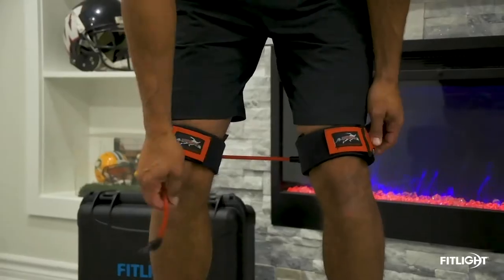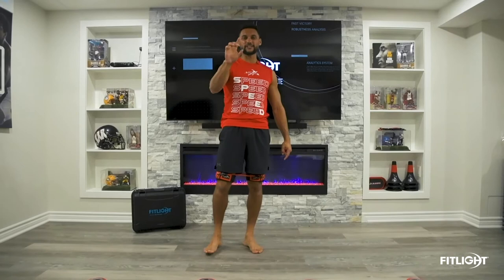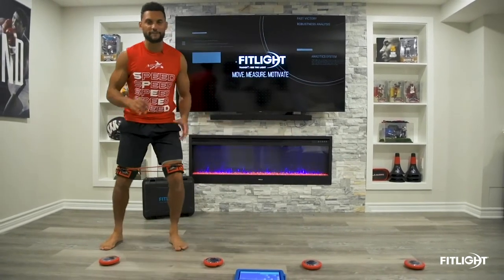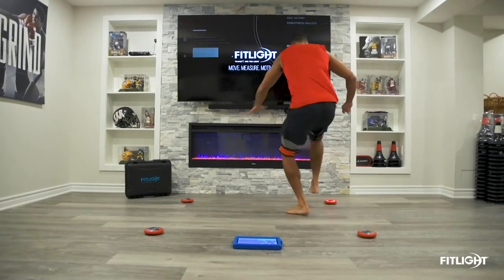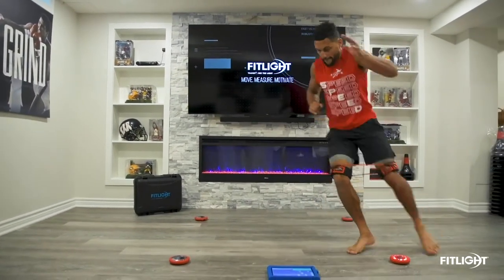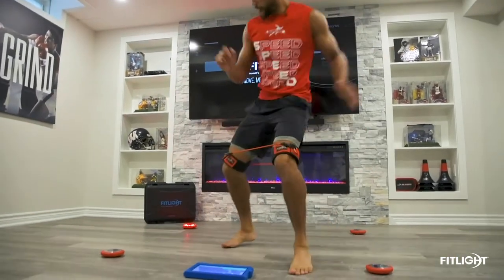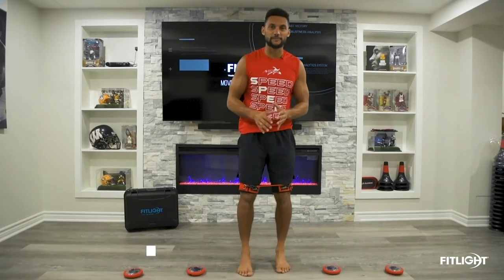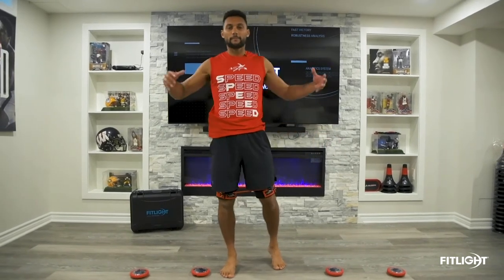Top 3 Lateral Change Of Direction Drills With Shea Pierre Using The FITLIGHTS®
Keep fit, conditioned, fast, and reactive with Shea Pierre’s top 3 lateral change-of-direction drills. Shea pairs PEP bands with FITLIGHT® reaction training to stimulate reaction movements that occur when playing sports.